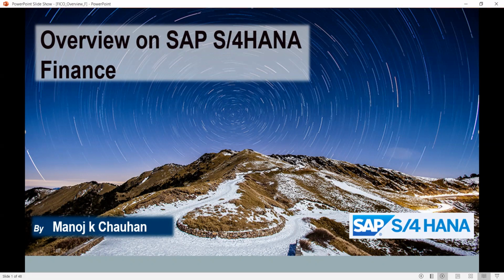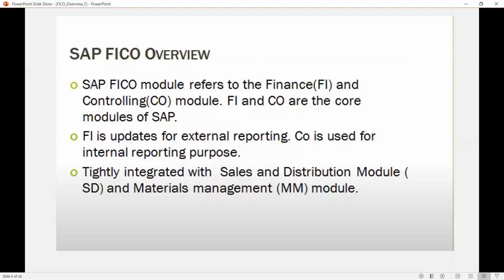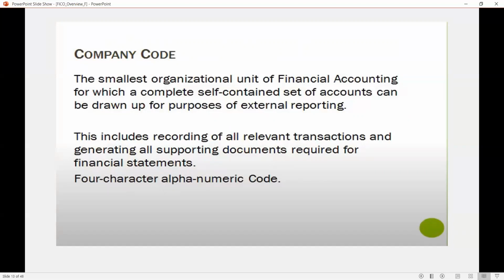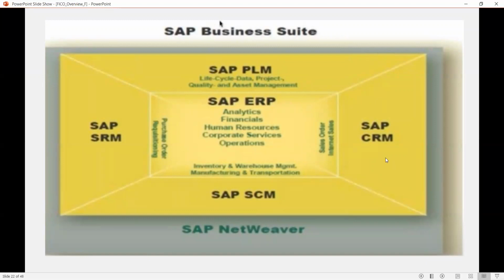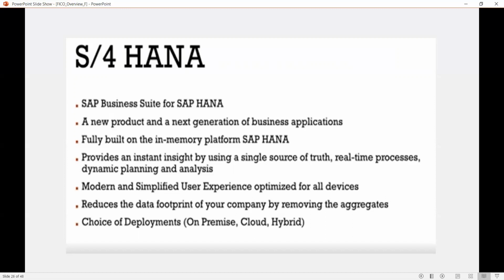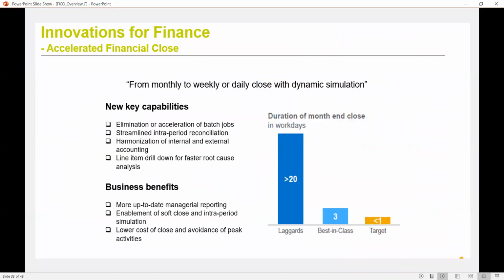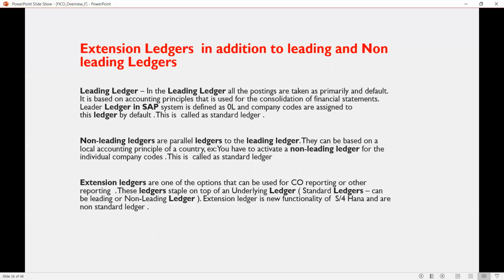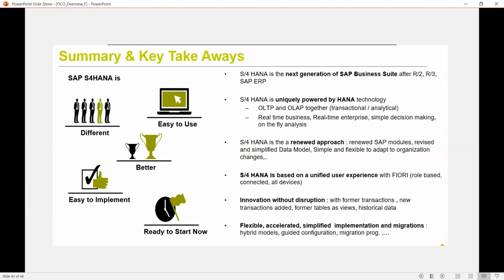SAP S4HANA Finance key Overview & Takeaways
This video gives overview of SAP Finance module with key take aways for S4 Hana as compared to ECC.